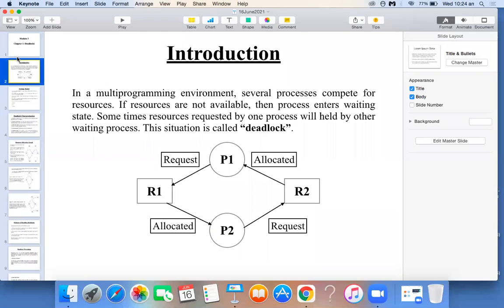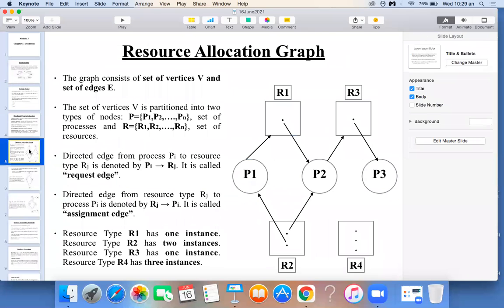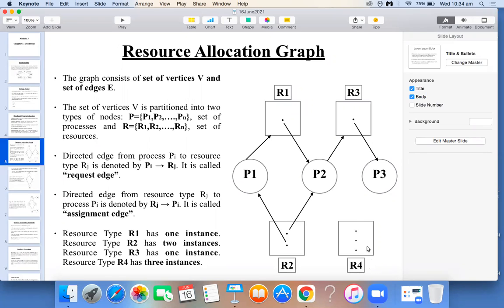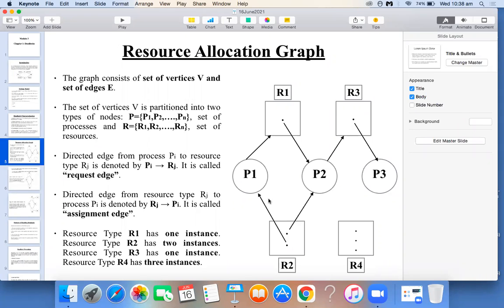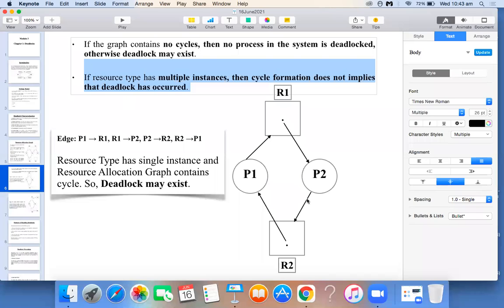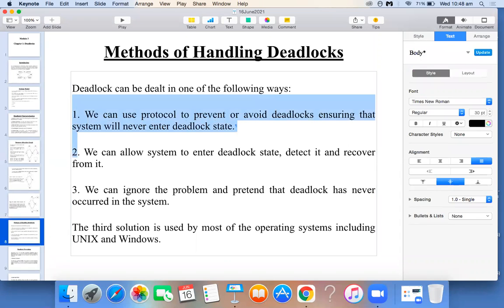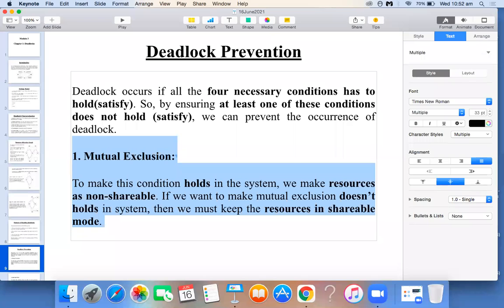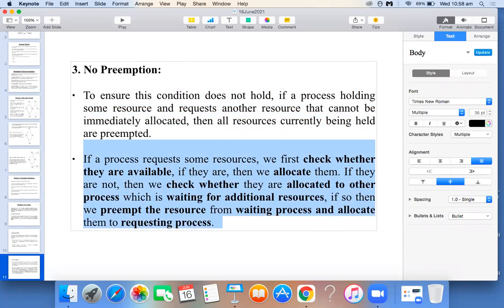16June2021 -1 Resource Allocation Graph. Deadlock handling methods, Deadlock Prevention